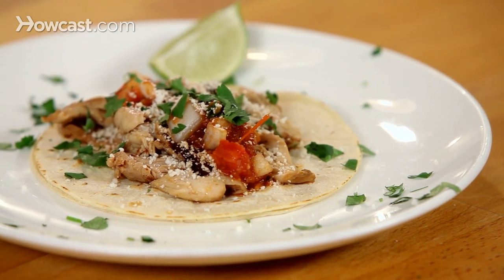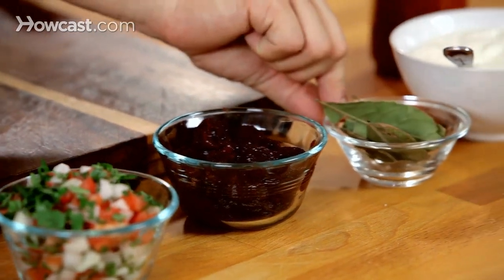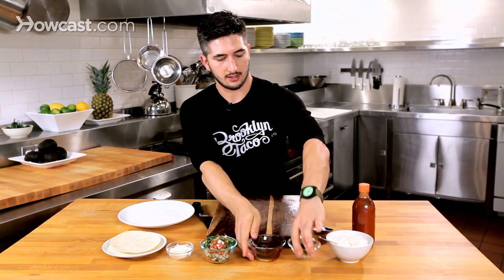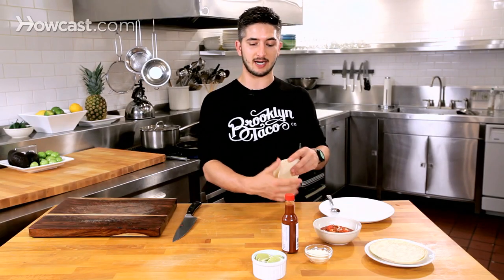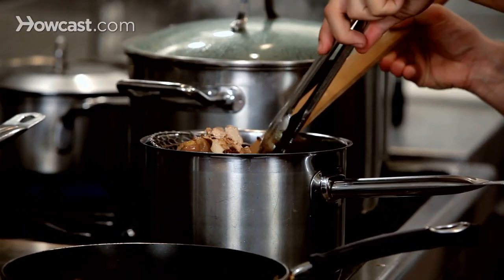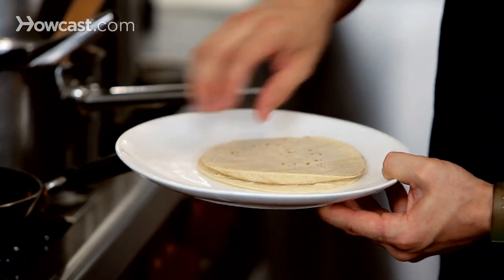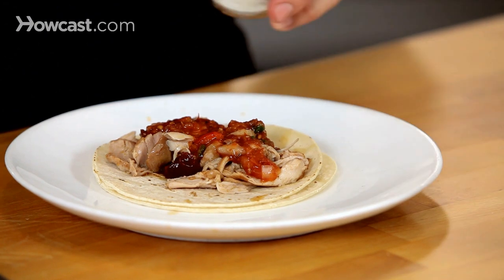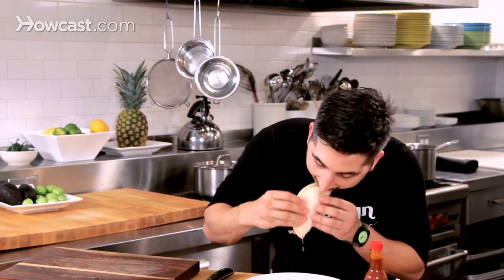How to Make Chipotle Chicken Tacos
Like these Taco Recipes !!!

INGREDIENTS: 1-2 lb. boneless skinless chicken thighs; 8 bay leaves; 10 c. water; 5 T Better Than Bouillon chicken or veg stock; 8 dried chipotles, toasted, soaked, seeded; 3 T chipotles en adobo sauce. RECIPE: Mix stock in pot; add chicken, chiles, bay leaves. Cover and braise over med heat for 1.5 hours. Remove chicken from pot and shred or chop. Warm tortillas on dry pan and serve chicken in tortillas with toppings of your choosing, such as cilantro, chopped white onions or salsa.

Today I'm going to show you how to make chicken tacos, but not just any chicken tacos. I'm going to tell you how to make chipotle chicken tacos. And the reason why I put chipotles in it is because I don't like boring, unseasoned, unflavored chicken. This is going to be the best chicken taco you've ever had. So first I have boneless chicken thighs, nice dark meat, a little bit of fat in it. I have chipotles in adobo sauce, which you can find at your supermarket. That's going to add a nice, smoky flavor, a lot of depth to the stock. Bay leaves, again a nice little aromatic that's going to cook in there. So I right now have a vegetable stock going right now, nice, deep flavor, almost like a soup, because you really want this chicken to absorb a lot of flavor. So I'm going to put the chicken in here.

We're looking at about two and half hours, maybe a little less to cook. You basically just want it to pull apart, almost like a shredded chicken. So then I'm going to add the chipotles, the aromatics. There we go. And here you have your stock now with your chicken, your chipotles in adobo, and your bay leaves, and you can just let that simmer for about two hours. And you will be so happy when that's over. It is going to be the best taco you've ever had. All right, guys. Get really excited, because this is the moment we've all been waiting for. The chicken is falling off the bone, full of flavor. I have fresh tortillas here. I have our tomato salsa we made. I have table sauce, which is to add a little bit of spice to it, limes, and cotija cheese. So I have a nice pan, hot. We're going to use two tortillas, because the meat is very full of juice, and it will break through one. So we always reinforce it with a second.

All right. So that's cooking here, high heat. You want to get a little color if you can. In the chicken pot, I'm going to pull this up, and you can see I have this beautiful, shredded chicken falling off the bone. The chipotles are in here. They're falling apart. It's just going to be amazing when it all mixes together. So I'm going to focus on this tortilla right here. Don't burn yourself. We have beautiful brown color here. It takes about 30 seconds a side, at most. So that's pretty much done. I'm going to get my plate, because we're getting ready for game time here. All right. Flip.

All right. There you go. So you see you have beautiful color here. It's awesome. All right. Take the chicken. Strain the juice a little bit. Chop it up. Oh my God. It looks amazing. You can still see the seeds from the chipotle, which is going to give it a nice kick. Beautiful. Awesome. All right. There we go. Look at the beautiful shredded chicken, guys. Put a little chunky salsa on here. Awesome. Sprinkle some of the cotija cheese, which is similar to a Parmesan. It's a salty cow's milk cheese. A little bit of lime. Awesome. And then if you want to take it up a notch, put a little bit of hot sauce. Perfect. There you go. Now the moment we've all been waiting for. Chipotle chicken taco.

Awesome. See that juice? That's why we have the second tortilla. Who wants dry chicken, though? Oh my God. Banging. That's how you make a chipotle chicken taco.